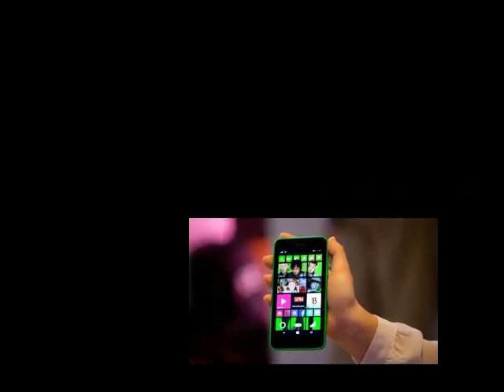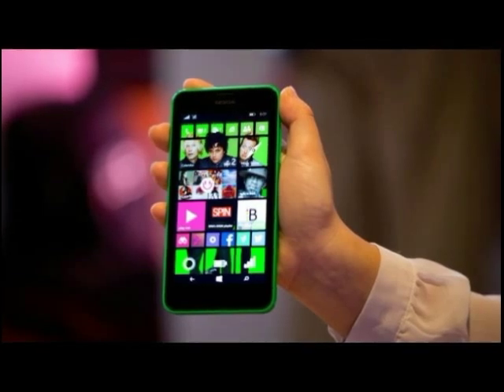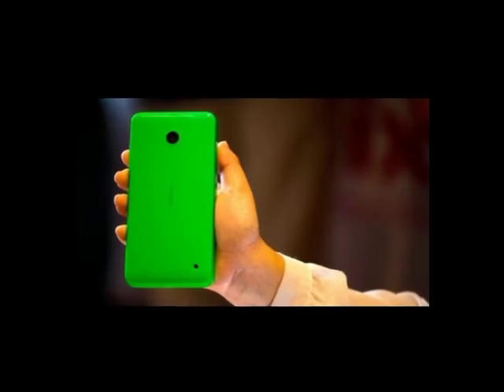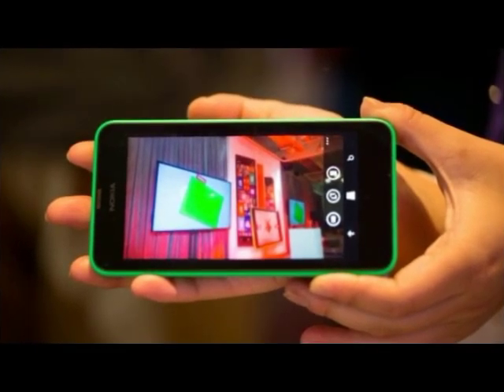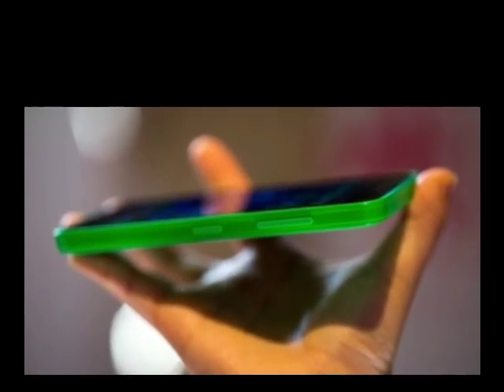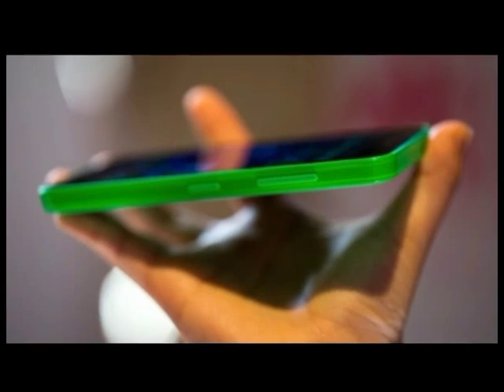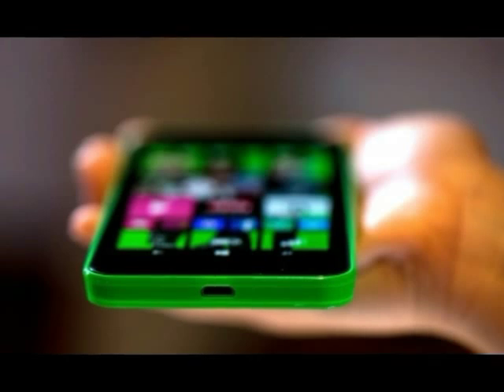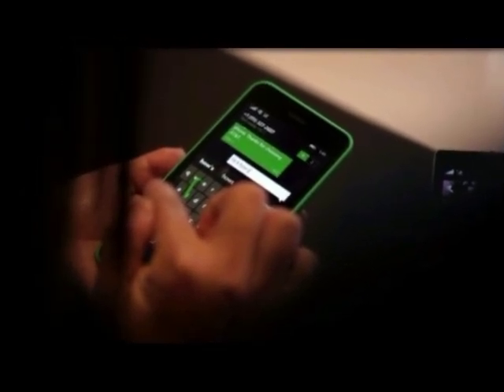Nokia Lumia 635 Hand on reviews, latest Windows Phone 8.1 OS !